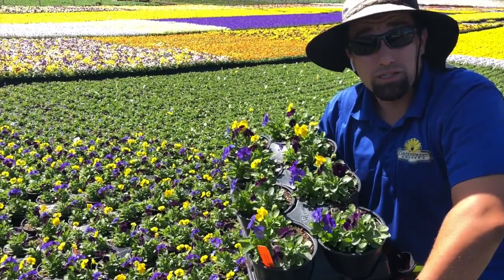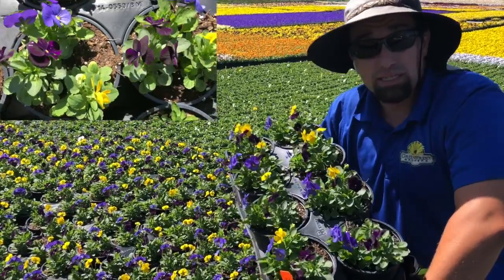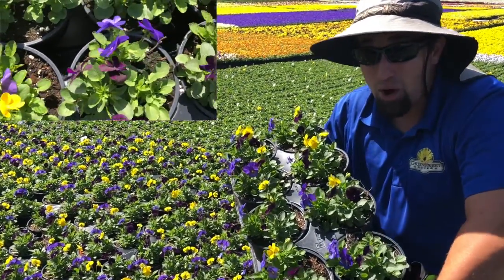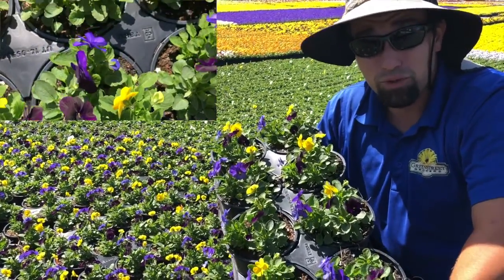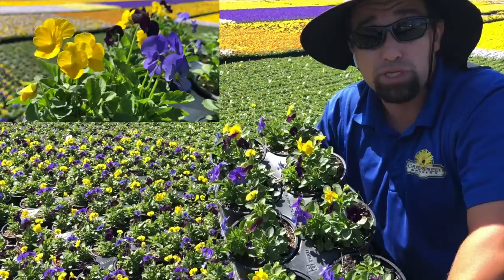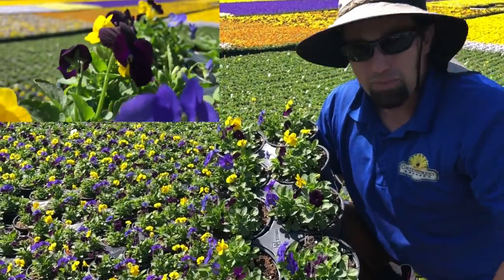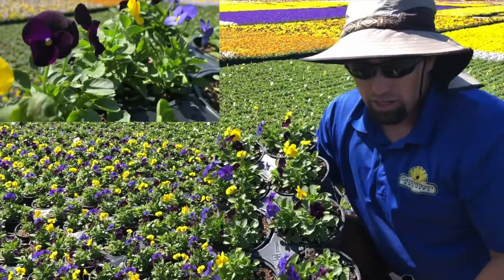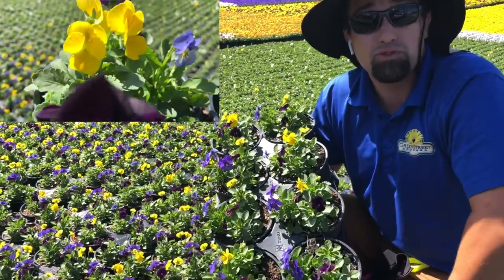Exclusive Viola Mix!!!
Take a sneak peek at our custom Viola mixes! They are extremely popular among some of our special commercial clients. However! There has been such a demand for them that our growers have prepared a few for our retail stores! Keep an eye out! They’ll be hitting Greenstreet locations soon. 🌱👉